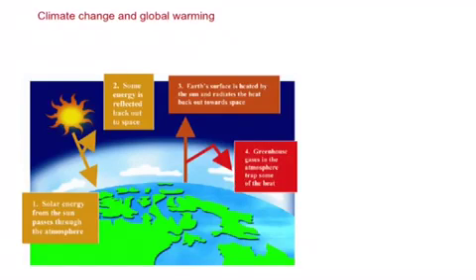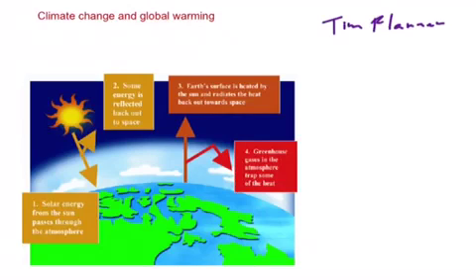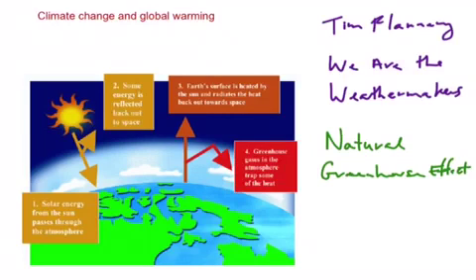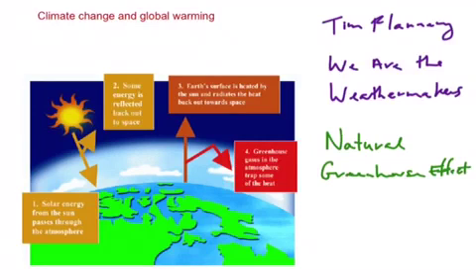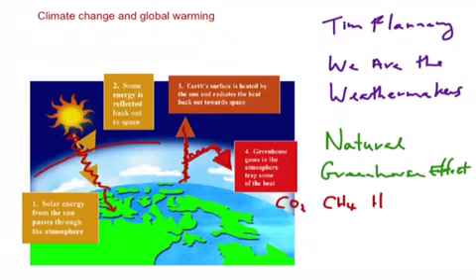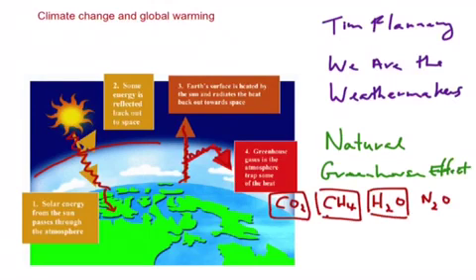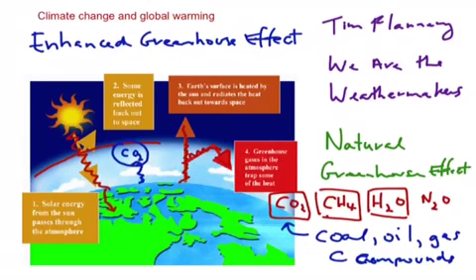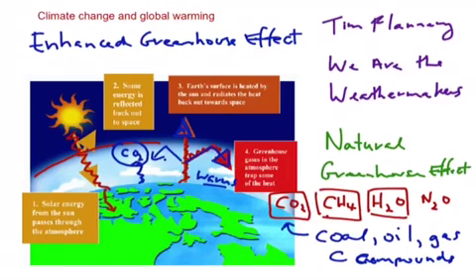Climate change and global warming